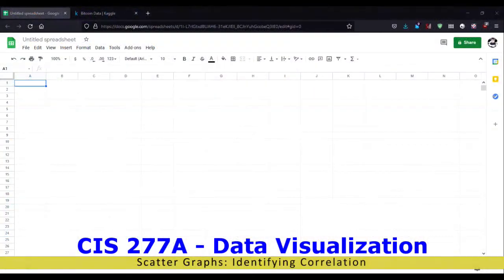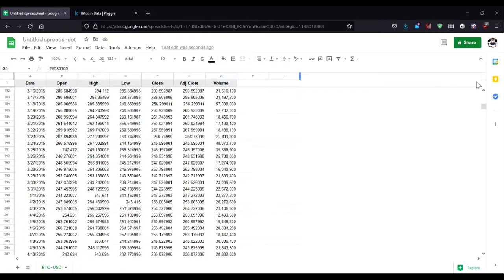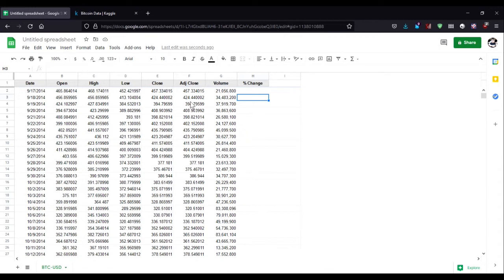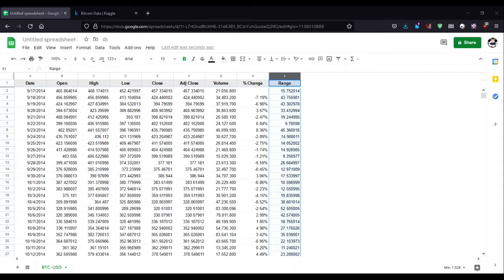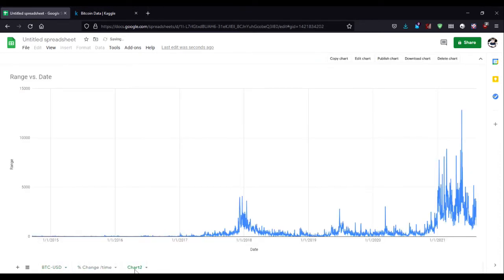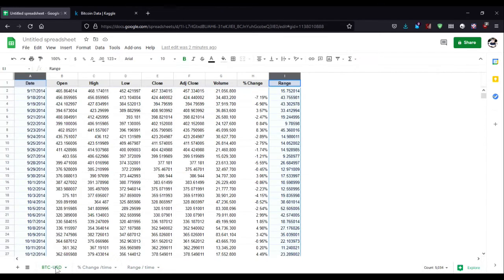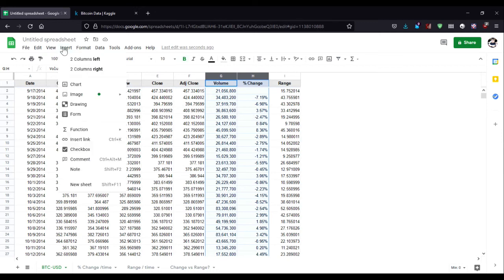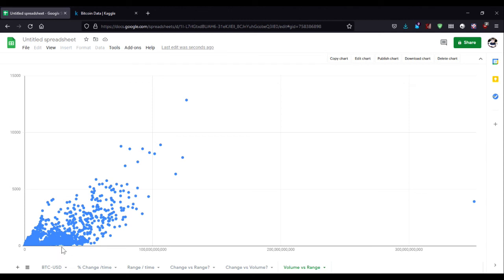CIS 277A Video 03 - Scatter Graphs